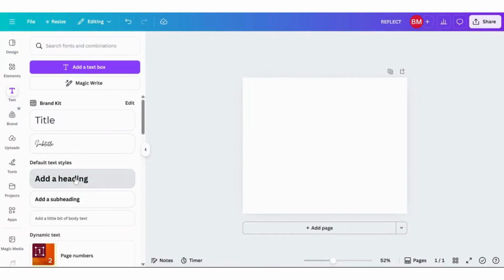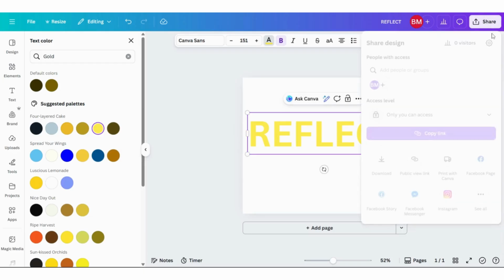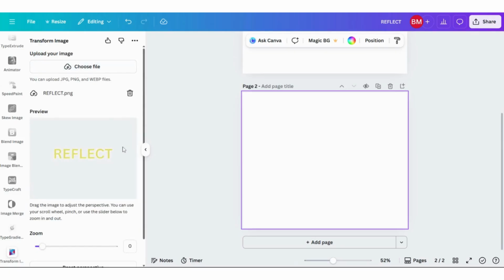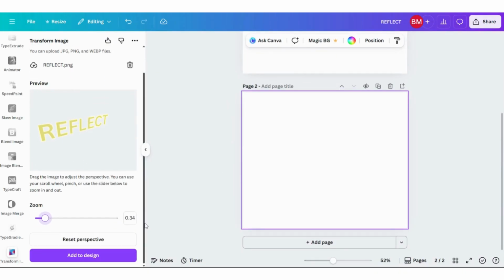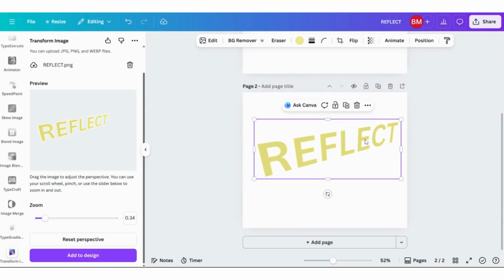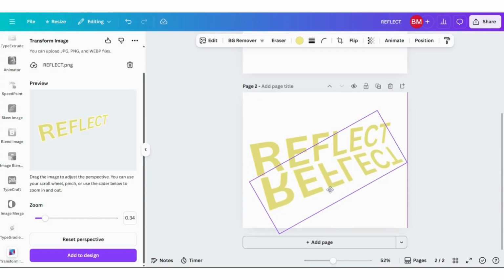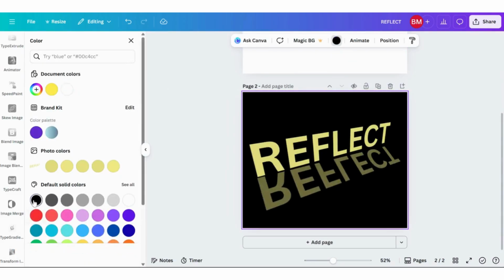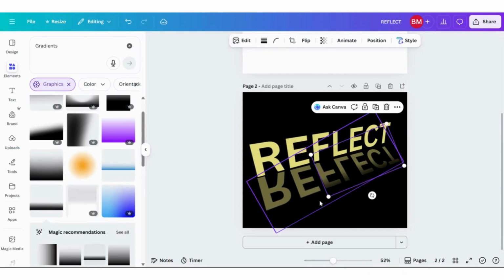Canva Perspective Text + Reflection Effect (Step-by-Step)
Learn how to create 3D perspective text with a reflection effect in Canva using simple layering techniques. This fast, beginner-friendly Canva tutorial shows you how to design clean, modern reflective text.

In this Canva text design tutorial, you’ll learn how to:

Create perspective text in Canva

Add a realistic reflection / mirror effect

Use gradients to improve the overall reflected image effect.

Design clean 3D-style text for thumbnails, reels, and presentations

The example word “REFLECT” is used to demonstrate how perspective and reflection work together to create a polished, professional look.